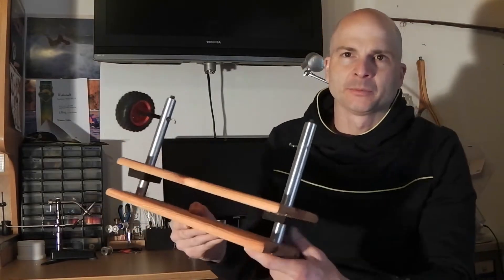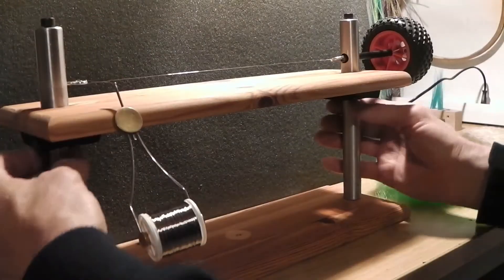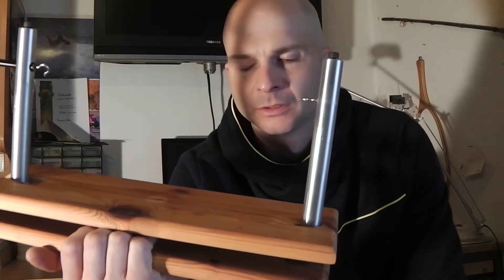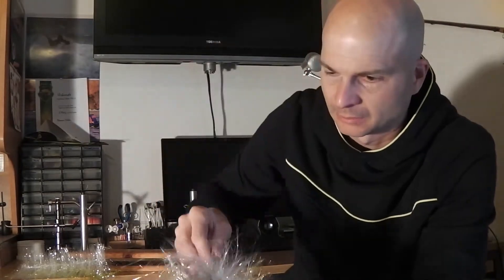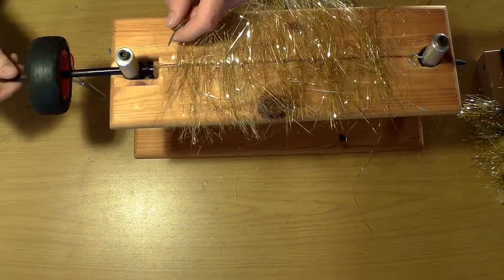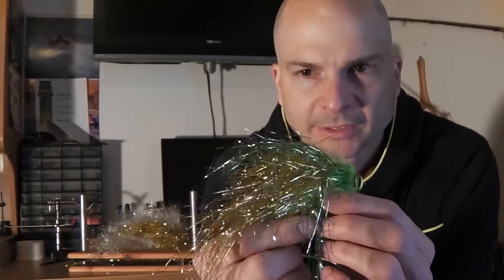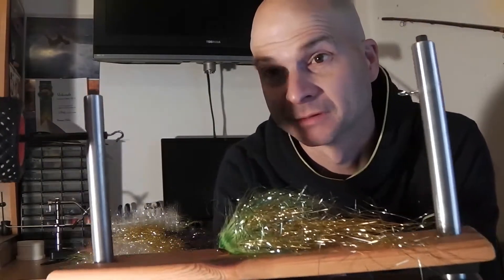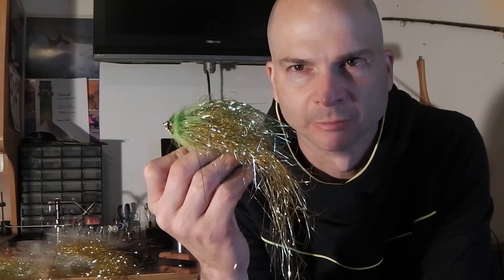Fliegenbinden: DIY Dubbing Brushes mit der Dubbing Brush Maschine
Dubbing Brush, oder Dubbing Stränge herstellen ist gar nicht so schwer. Ich habe mir ein Hilfsmittel gebaut und fertige meine Dubbing Brushes selbst.
Damit lassen sich dann Streamer und Fliegen für Hecht, Barsch, Zander und so weiter binden.
Man kann verschiedene Materialien einbinden. Durch das verdrallen7verdrehen erhält die Fliege ein schönes Volumen.
Viel Spaß mit diesem Video!
Tom

Technik, die ich verwende:
Panasonic HX-WA2
SJCAM   SJ5000X Elite
Magix Deluxe

Schon dieses Video gesehen?